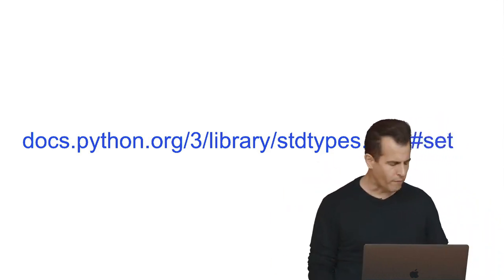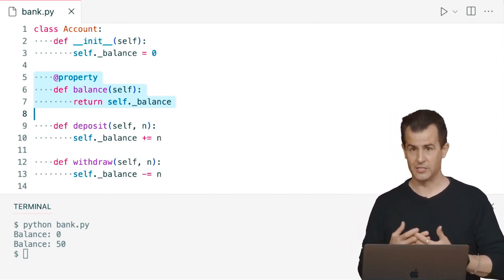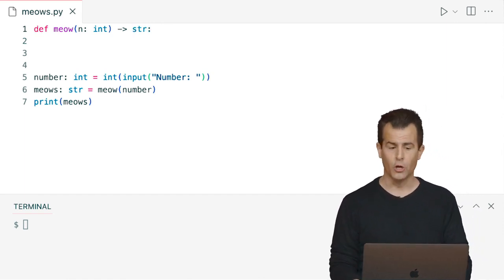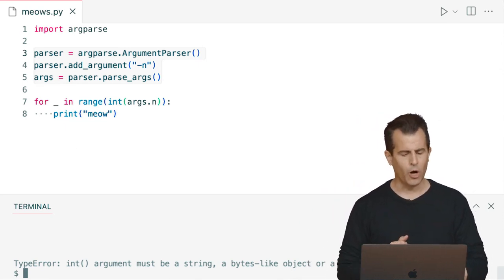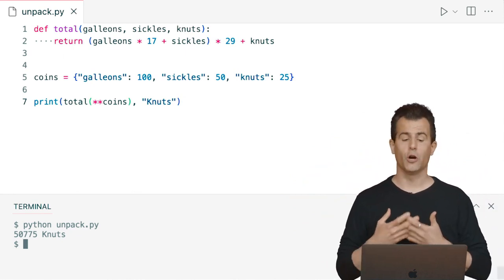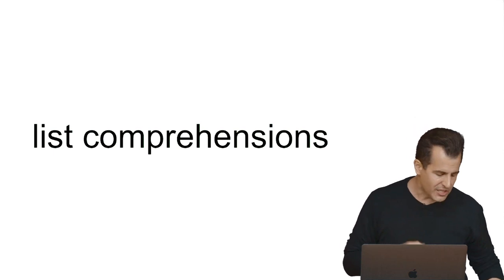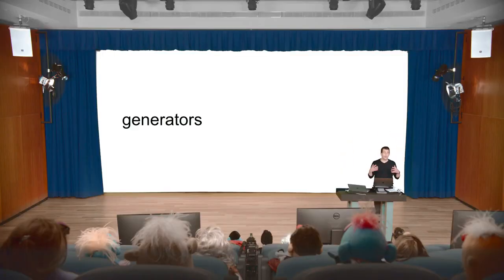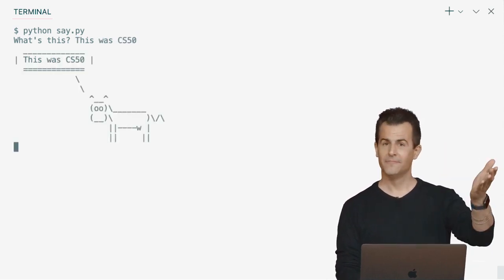CS50P | Aula 9 (Et cetera) - Introdução à Programação com Python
Ao longo das muitas lições passadas, cobrimos muito relacionado ao Python!
Nesta lição, estaremos focando em muitos dos itens “et cetera” que não foram discutidos anteriormente.

“Et cetera” literalmente significa “e o resto”!

De fato, se você olhar a documentação do Python, encontrará bastante “o resto” de outras funcionalidades.